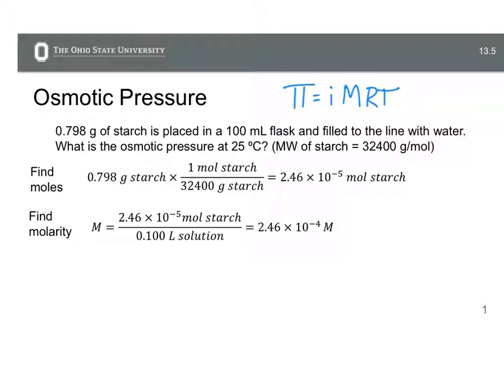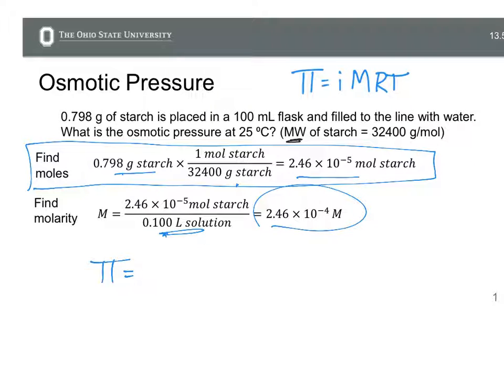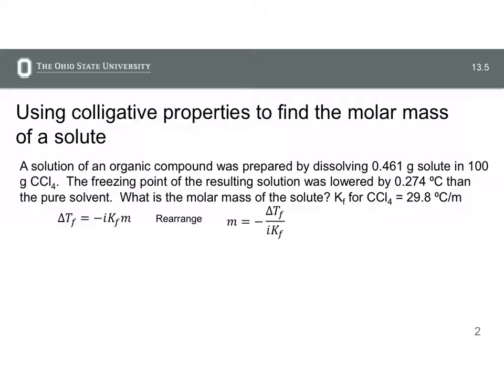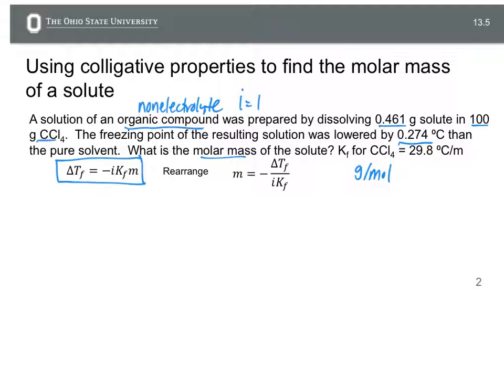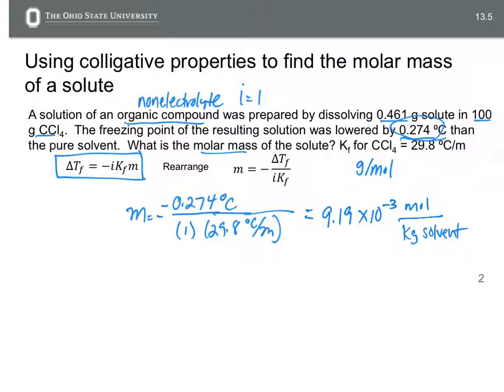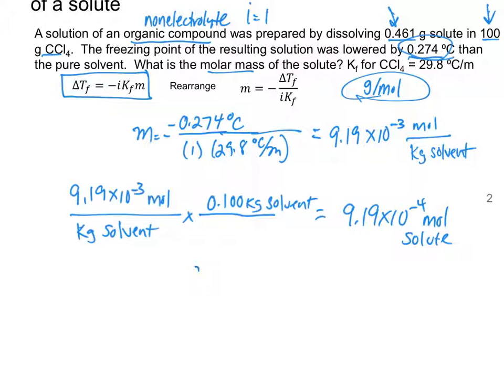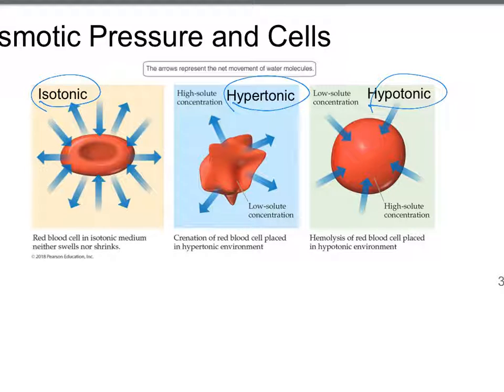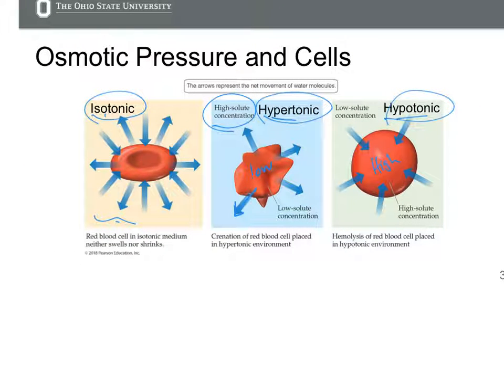Ch 13 part 3 9-4-19